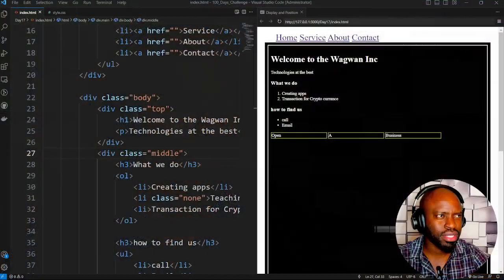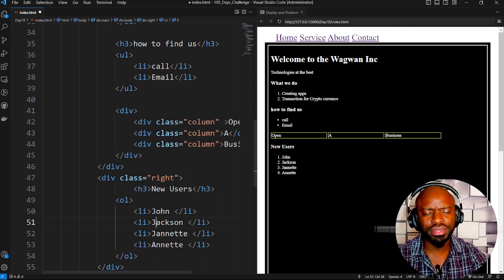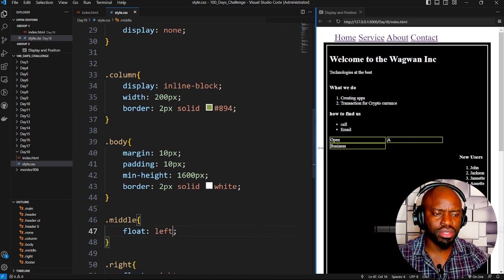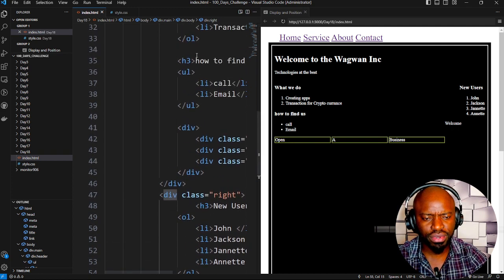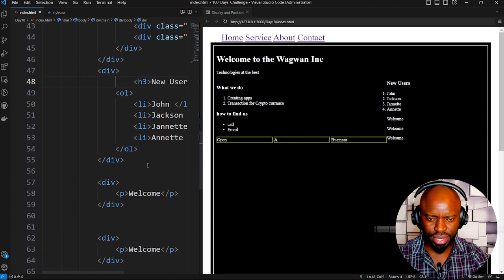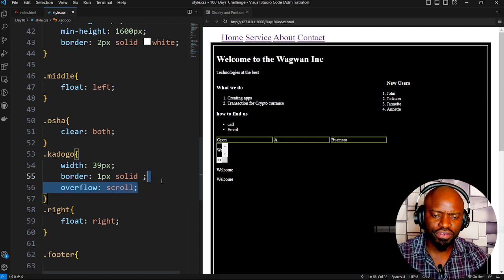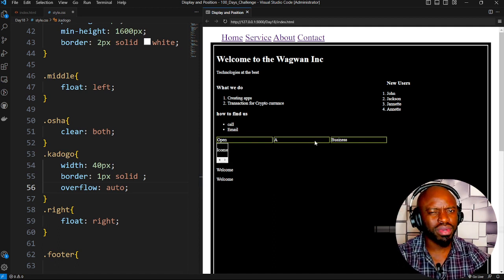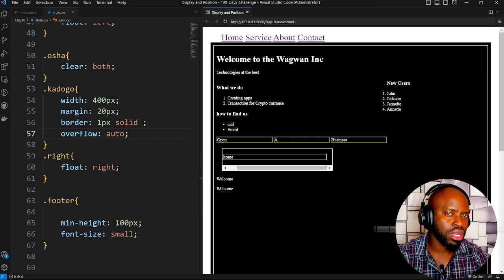18th day of the 100 Days of Front-end Challenge: The Float Property in CSS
The CSS float property is used to define the positioning of an element in a web page layout. When an element is floated, it is taken out of the normal flow of the document and moved either to the left or right. This allows other elements to flow around it.

Float is commonly used to create multi-column layouts, where content is divided into columns. It can also be used to position images or other media on a webpage.

One important thing to note is that floated elements can sometimes cause layout issues, especially if they are not cleared properly. Clearing an element means that it is returned to the normal flow of the document, and any following elements will be positioned below it.

There are several ways to clear a float, including using the CSS clear property or adding an empty block-level element after the floated element. It's important to understand how to properly clear floats in order to avoid layout problems.